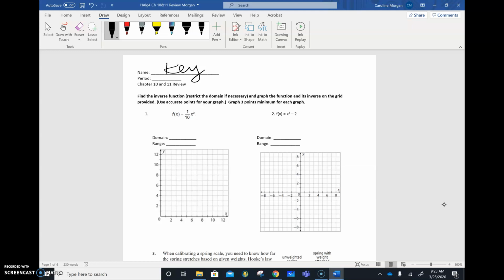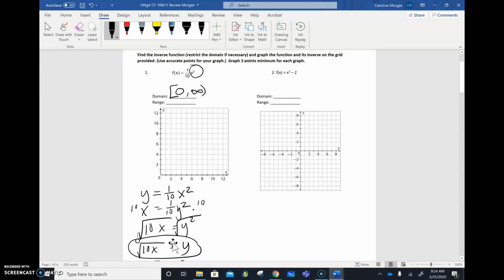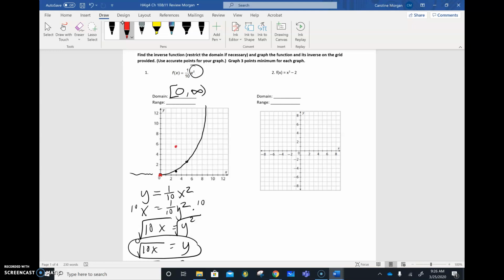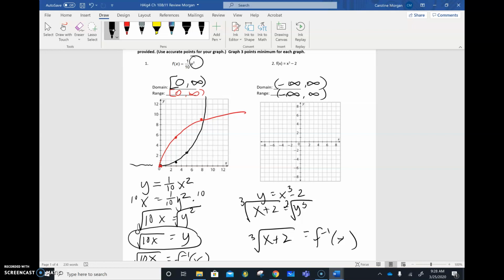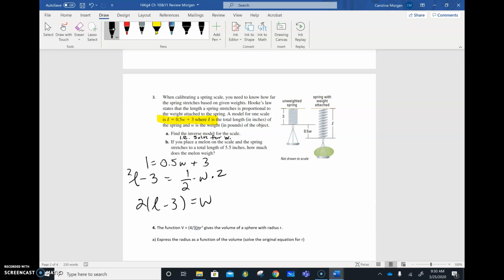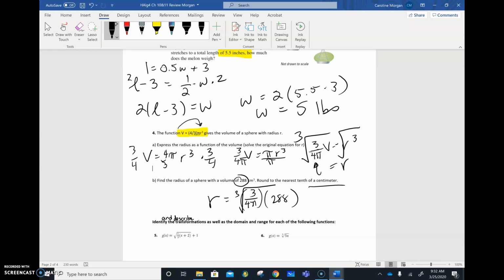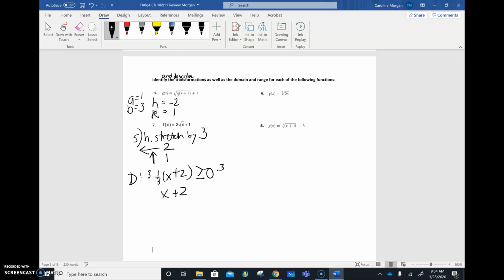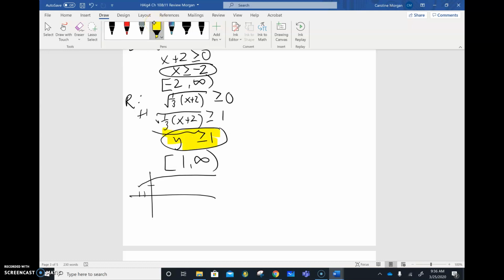HAlg4 Ch10/11 Review Video 1